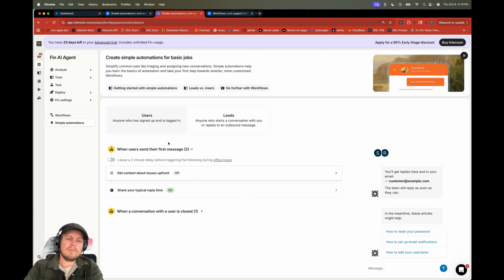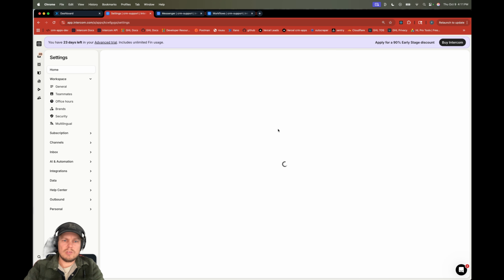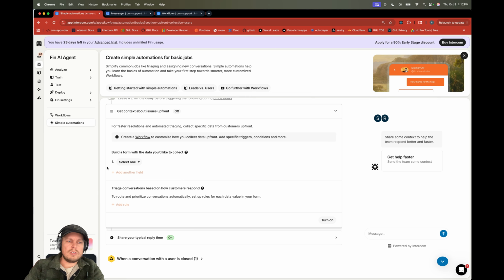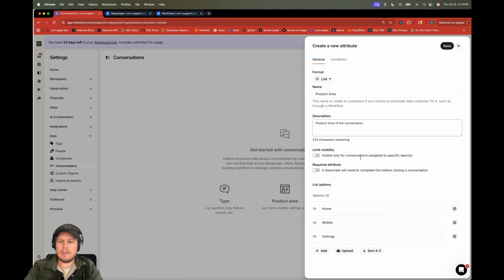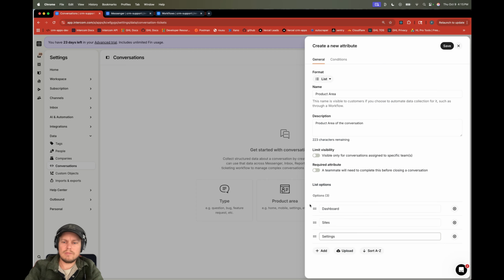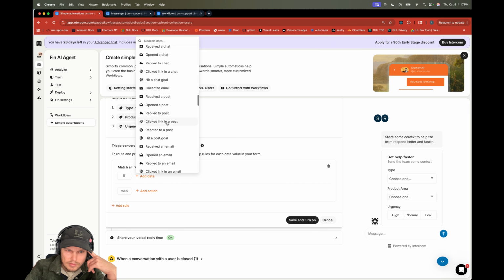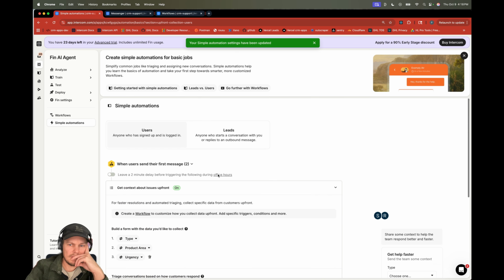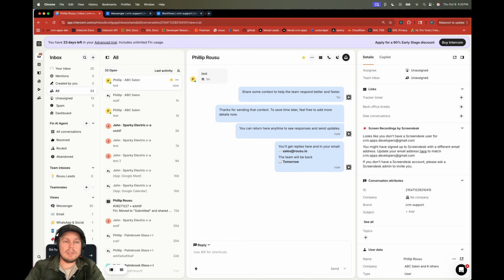Support for HighLevel - Simple Automations - 10